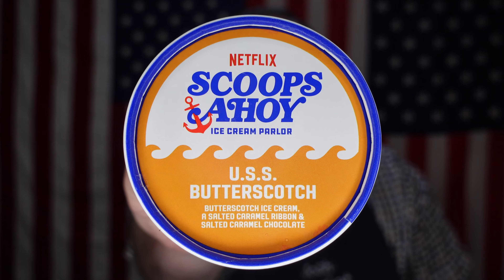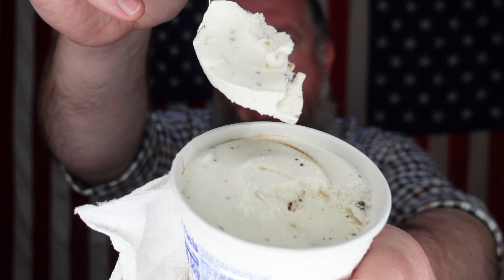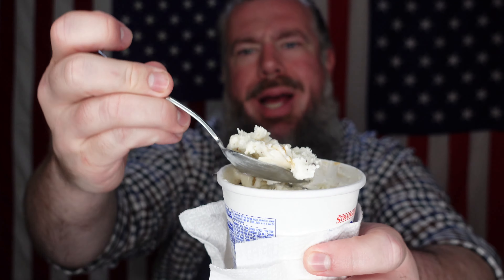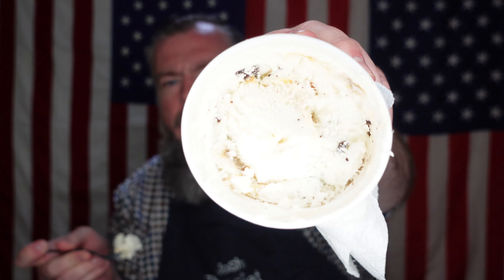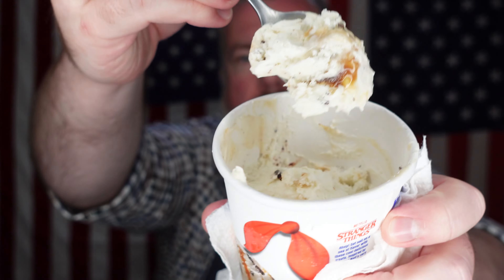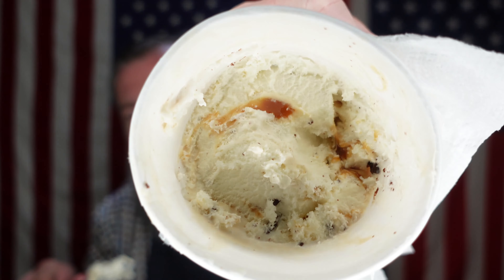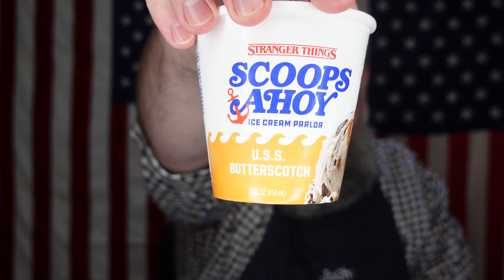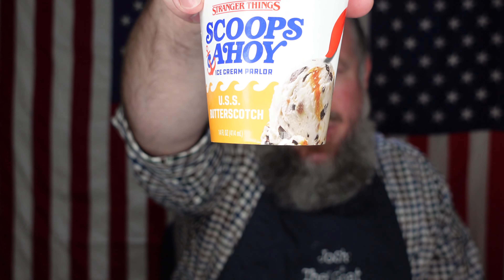Netflix Stranger Things Scoops Ahoy Ice Cream Parlor U.S.S. Butterscotch Review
Let's try Netflix Stranger Things Scoops Ahoy Ice Cream Parlor U.S.S. Butterscotch Ice Cream...

The show is available on both Youtube and Rumble via links on my